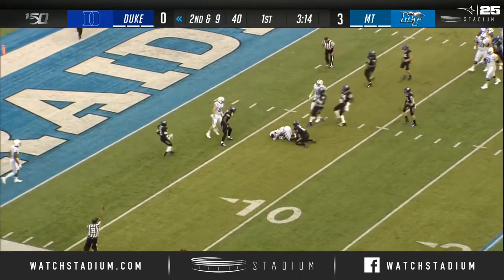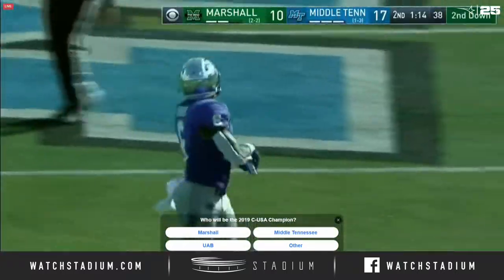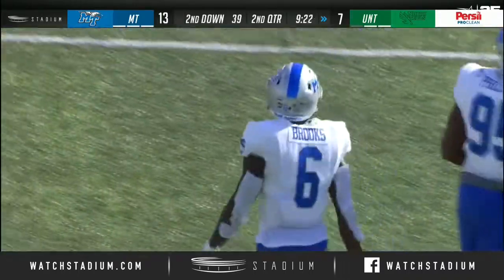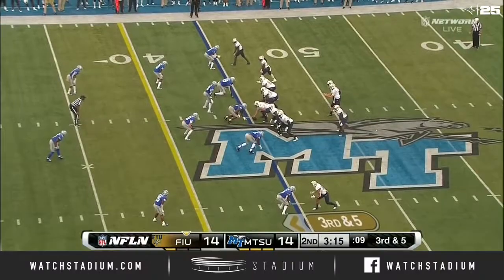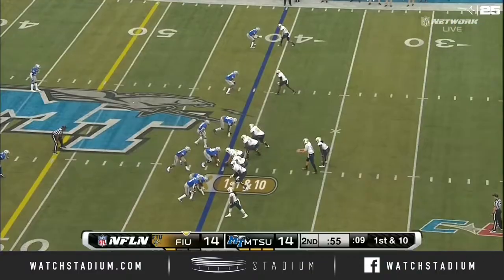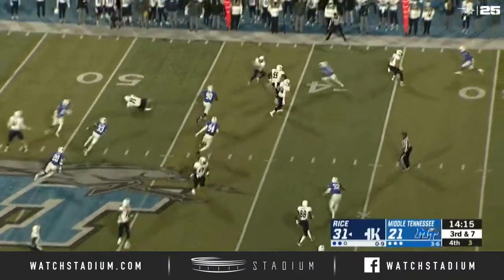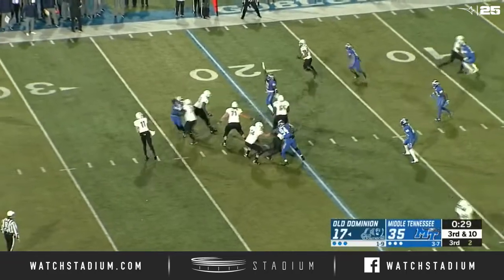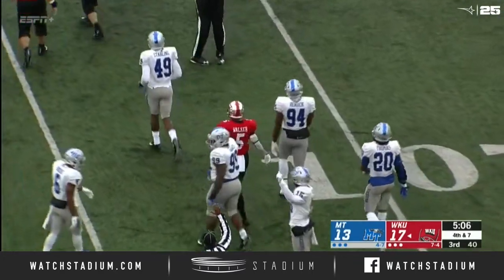Middle Tennessee LB Khalil Brooks Highlight Reel - 2019 Season | Stadium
Middle Tennessee LB Khalil Brooks started all 12 games of his senior season, recording 63 total tackles, 2.5 sacks, and 4.5 tackles for a loss. Check out the top plays from the Blue Raiders' LB in their 2019 season here!